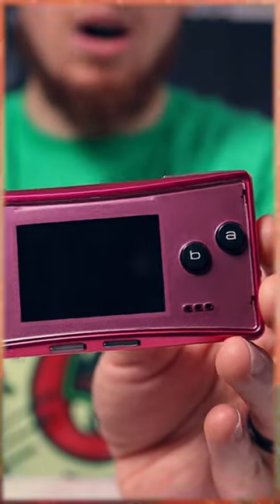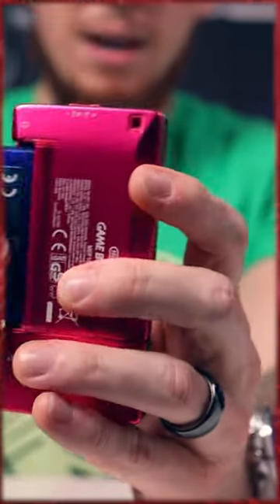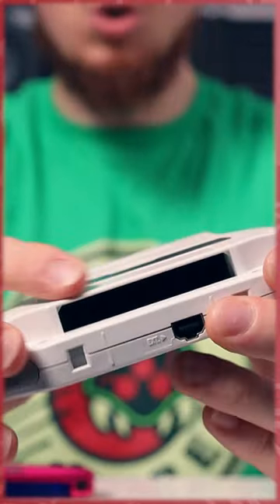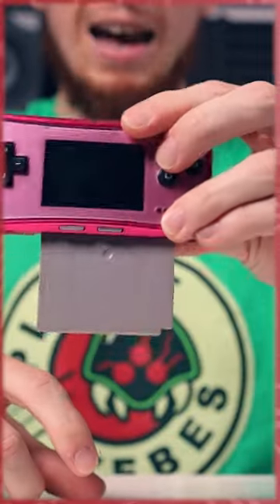GameBoy Micro Can't Play GameBoy Games...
Welcome to 128KB a channel dedicated to bringing you the latest videos about gaming, console accessories, retro games, tech and more!

Gear We Use In Our Videos
Podcast Camera
Main Camera
Podcast Lens
Podcast Mics
Mic Stands
Desk Of Jingle Glory
Streaming Mics
Streaming Camera